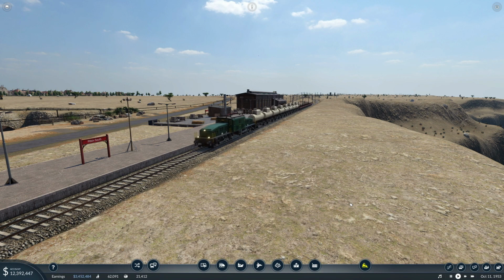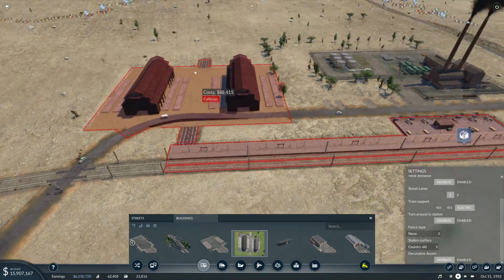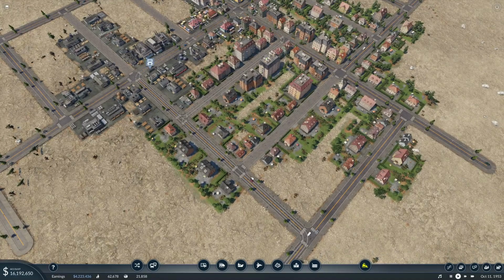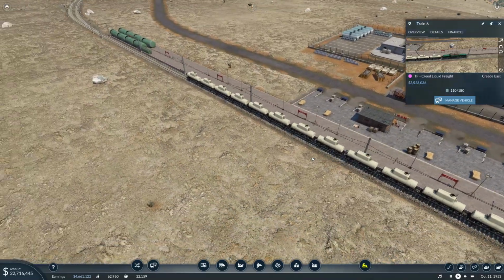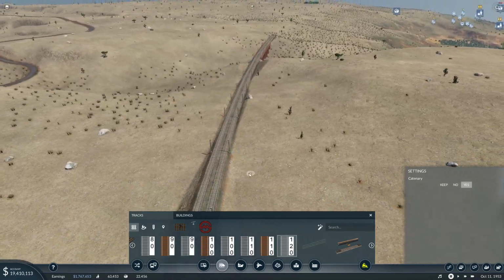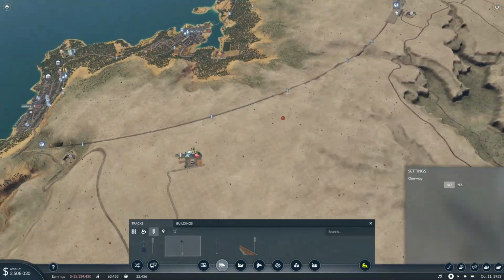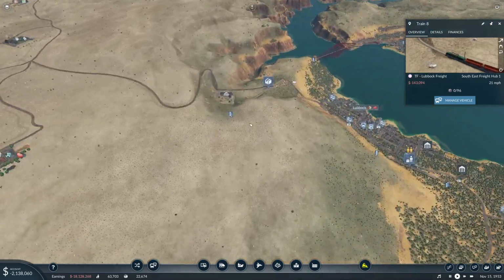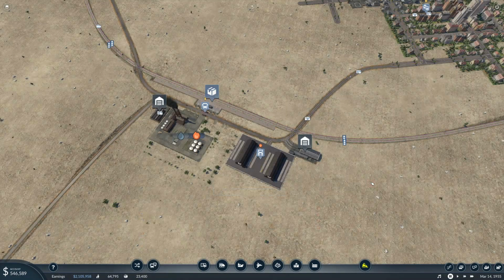Transport Fever 2 - Canyon Map - Episode 14 - Hauling Stone